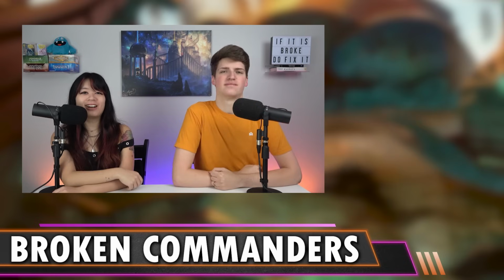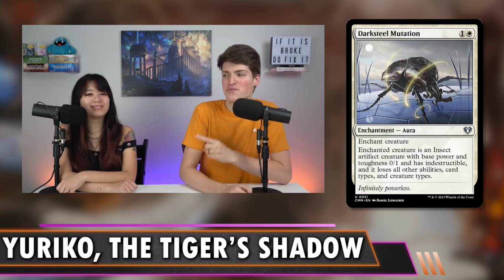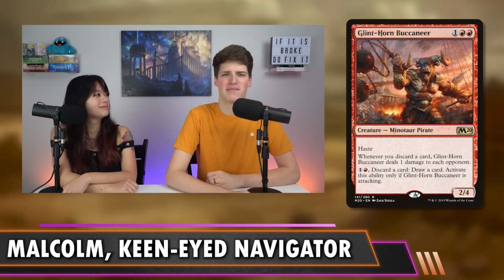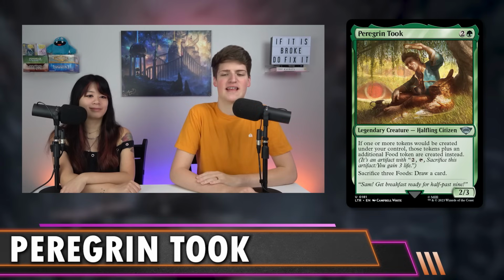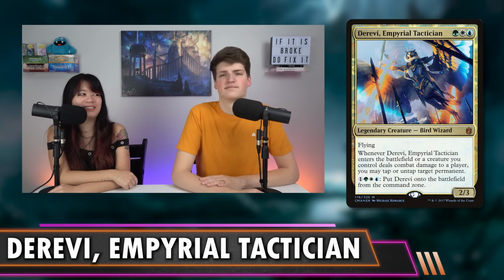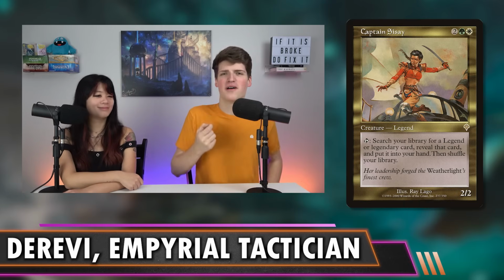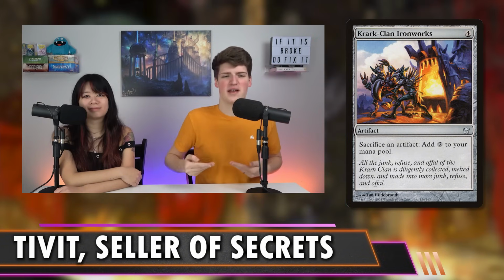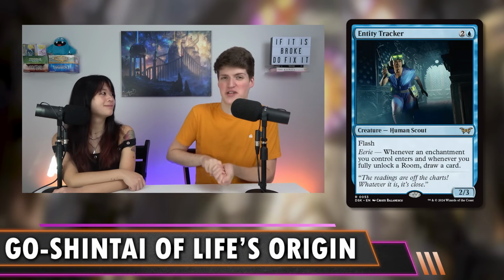The 7 Most Broken Commanders (And Their Decks)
We go over the most BROKEN Commanders ever, powerful cards that were goofed, flawed, or mistakenly buffed!

Sign up for whatnot using our link and get $15 to spend on whatever you want!